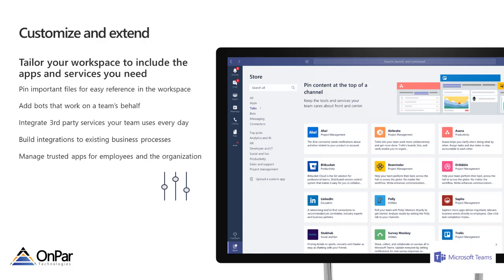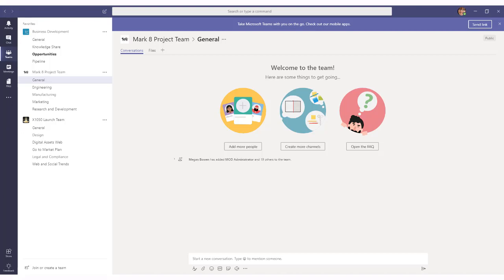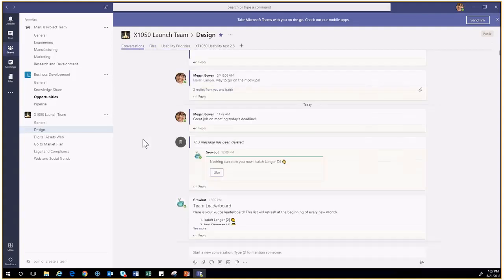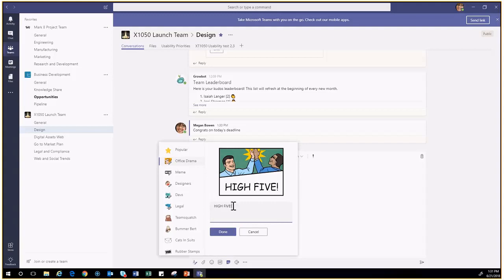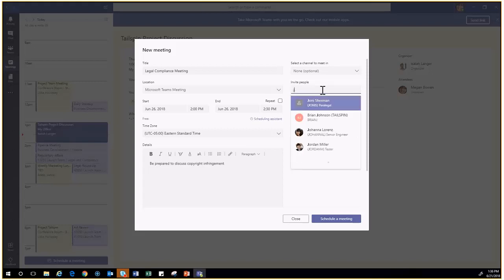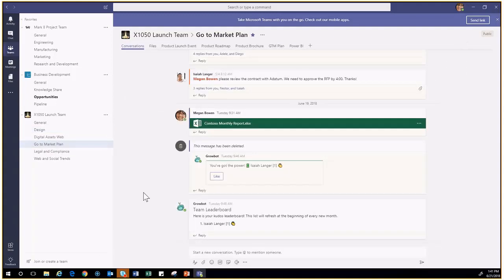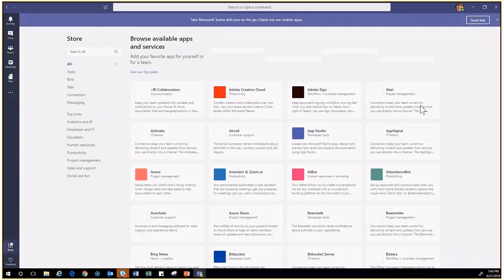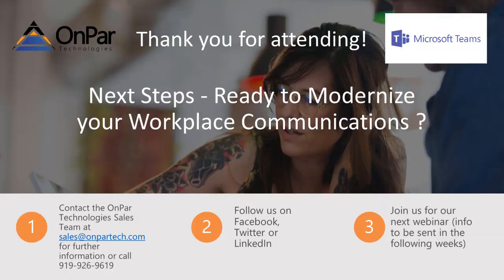Microsoft Teams Webinar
Learn how to modernize your business communications using Microsoft Teams in this webinar!